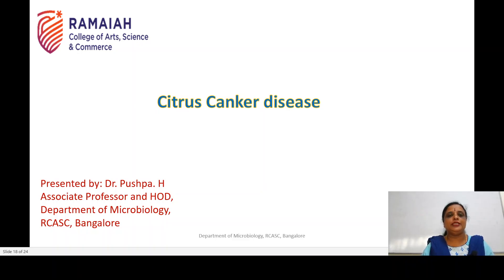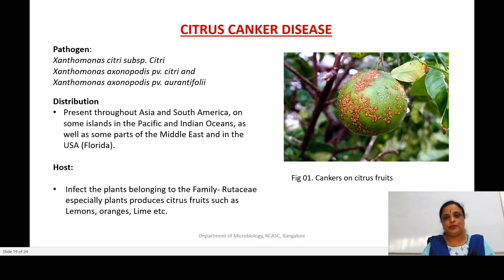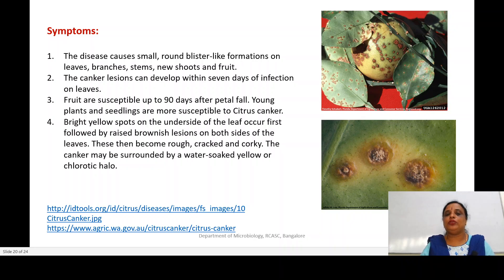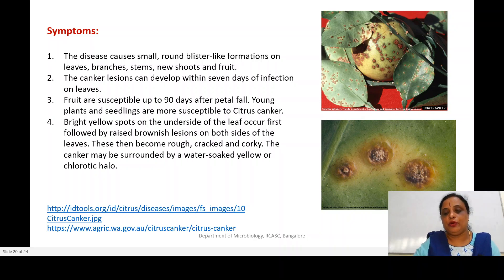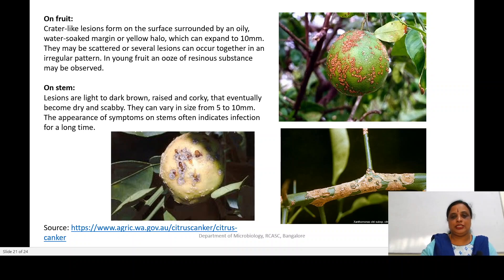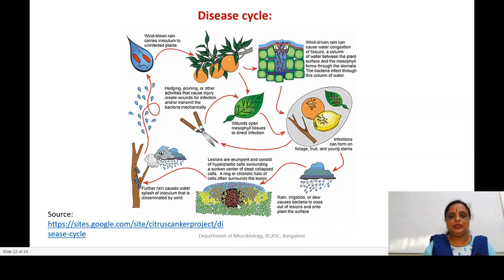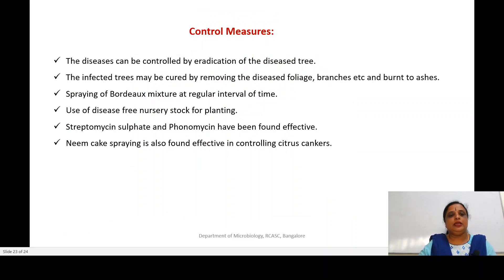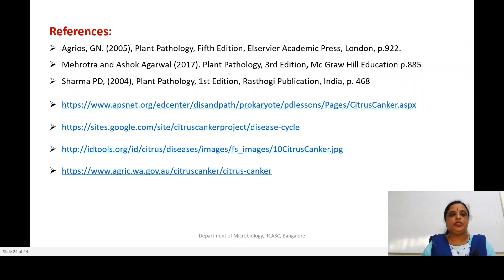citrus canker disease